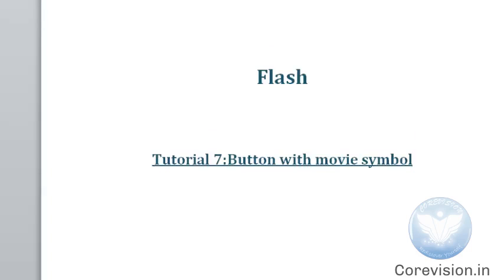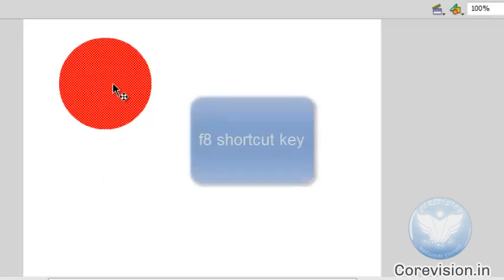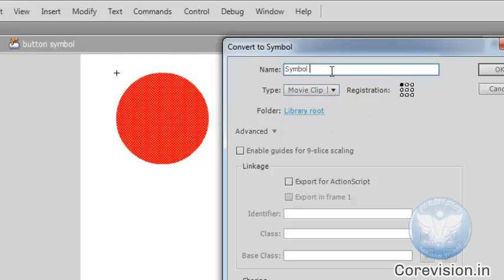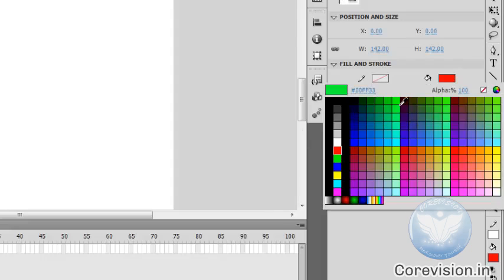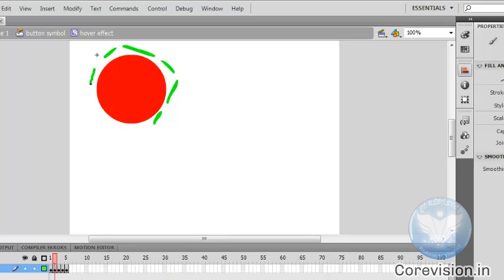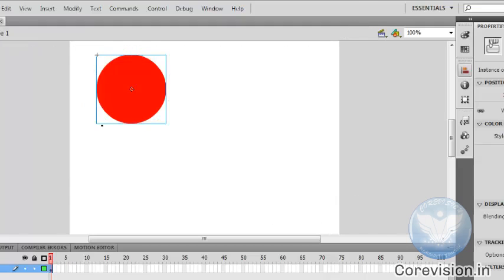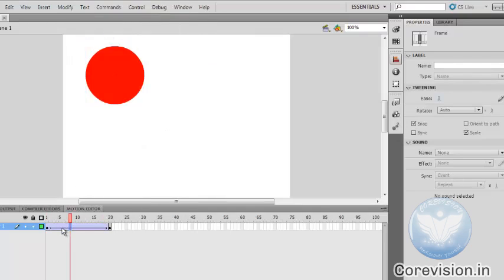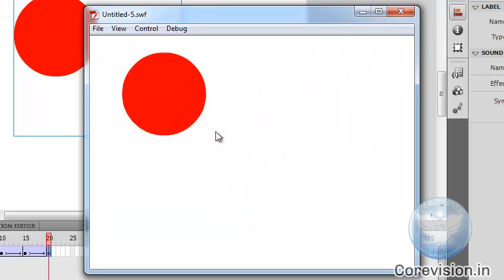06 Button With Movie Symbol - Adobe Flash